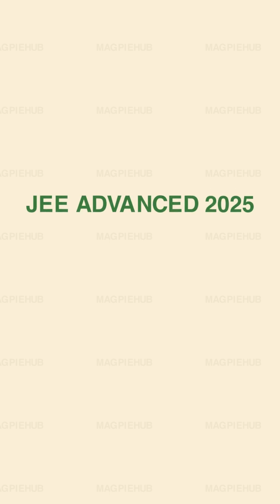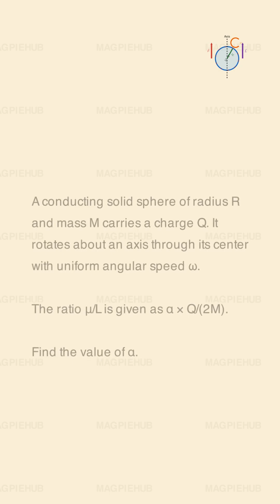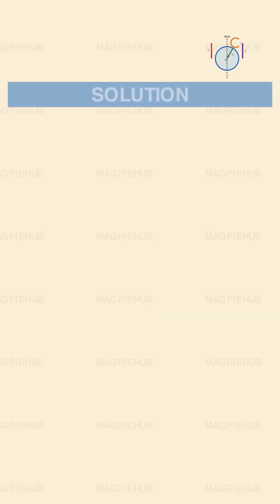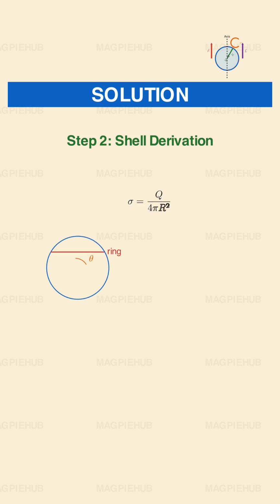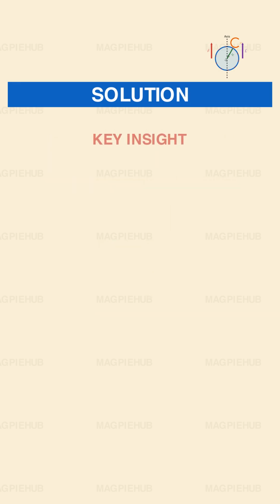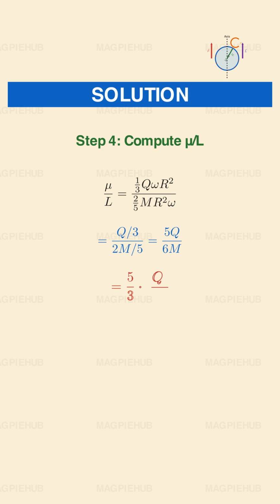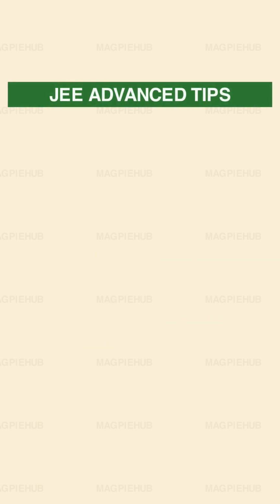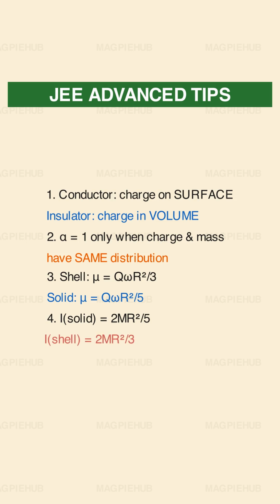JEE Advanced 2025 Physics P2 Q9 Magnetism & Gyromagnetic Ratio | Visual Solution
In this video, we solve JEE Advanced 2025 Physics Paper 2 Q9 on Magnetism & Gyromagnetic Ratio with detailed visual explanations using animations.
Topics Covered:
- Magnetism
- Gyromagnetic Ratio
- Rotating Sphere
- Magnetic Dipole Moment - Angular Momentum
Rotating conducting sphere - ratio of magnetic dipole moment to angular momentum Correct Answer: alpha = 5/3 (approx 1.67)
Question Type: Numerical
JEE Advanced 2025 | Physics | Paper 2 | Magnetism & Gyromagnetic Ratio